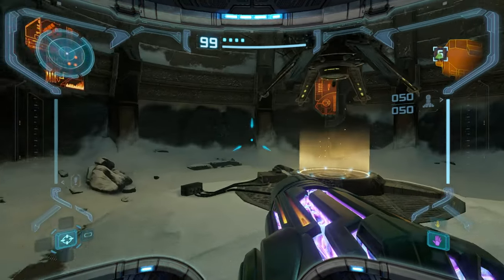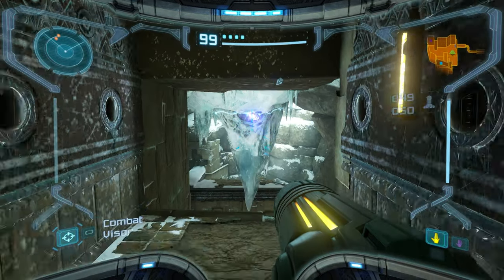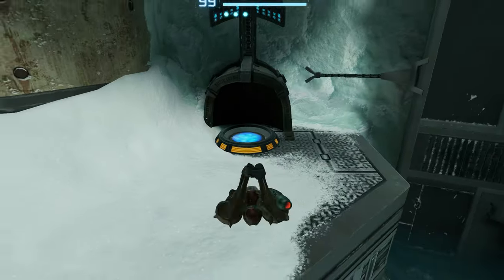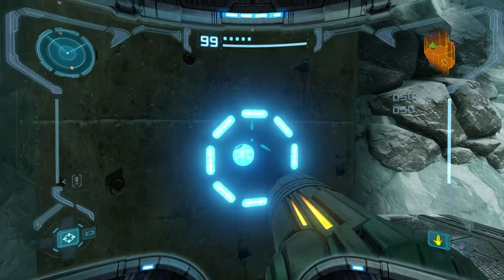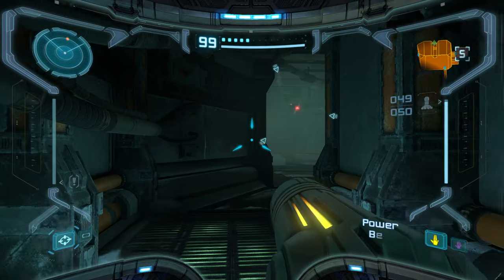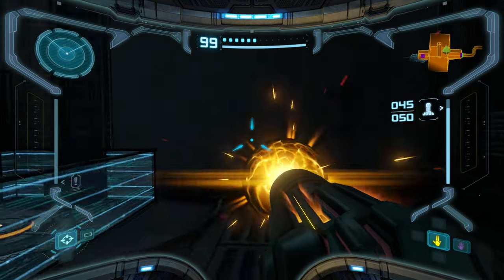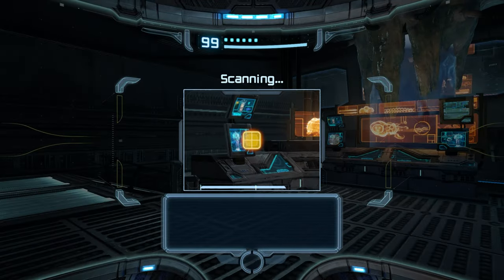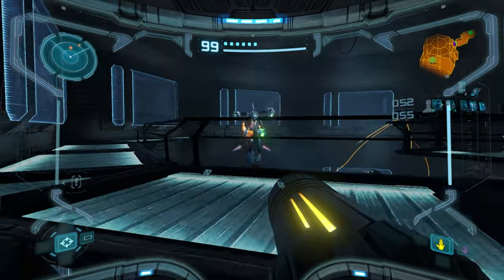Super Missiles & Thermal Visor; Metroid Prime Remastered 100% [PC HD 60FPS] (Part 5)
Playing on the Yuzu switch emulator.